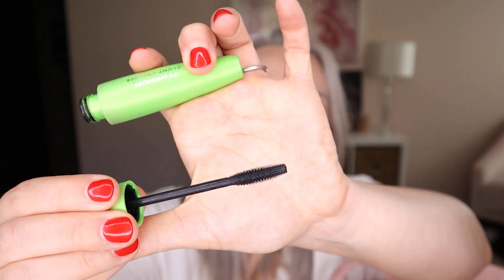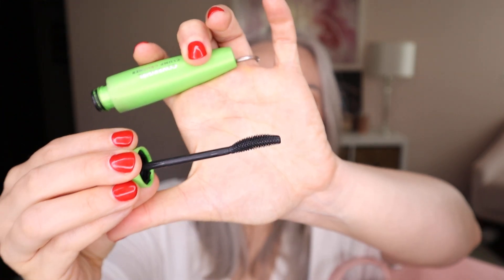May 2023 Beauty Empties - Let's talk trash!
Hey friends! Today we are diving through my beauty trash and talk skincare, haircare, body care and makeup empties.

Dr. Bronner's Castile Soap (sorry, it's not at Ulta anymore but our friend Target has it)
Raw Sugar Volume Revive Shampoo Strawberry + White Tea + Nettle -
Pacifica Kale Detox Deep Cleansing Face Wash
Derma E Pure Biome Balancing Serum
Dr. Dennis Gross Alpha Beta® Extra Strength Daily Peel Pads
Dr. Dennis Gross Alpha Beta® Ultra Gentle Daily Peel Pads for Sensitive Skin (for those with sensitive skin)
Pacifica Wake Up Beautiful Waterless Cleansing Balm
LALICIOUS Sugar Coconut Multi-Use Velour Body Melt
Sol de Janeiro Brazilian Bum Bum Body Cream
CAVIAR Anti-Aging Restructuring Bond Repair Leave-In Heat Protection Spray
COSRX Ultimate Nourishing Rice Overnight Spa Mask
111SKIN Space Defense Eye Lift Gel NAC Y²
CoverGirl Clump Crusher
Maelys B-GLOWY Brightening Body Serum
First Aid Beauty Bounce Boosting Serum
First Aid Beauty Ultra Repair Firming Collagen Cream
Lumify Eye Drops
Perricone Cold Plasma+ Advanced Serum Concentrate
City Beauty Complete Skin Restore (Save 15% at City Beauty with code MRKONGSMOM at check out)